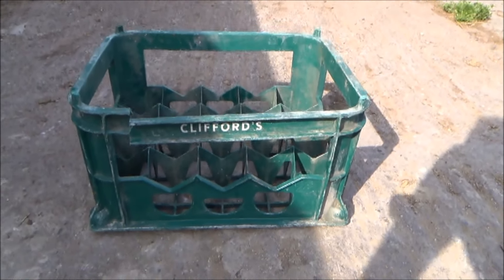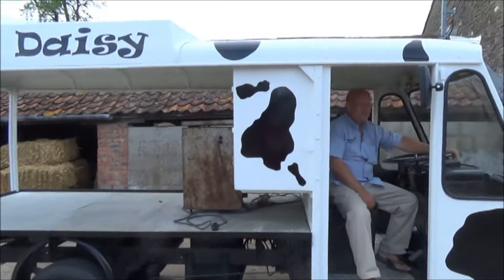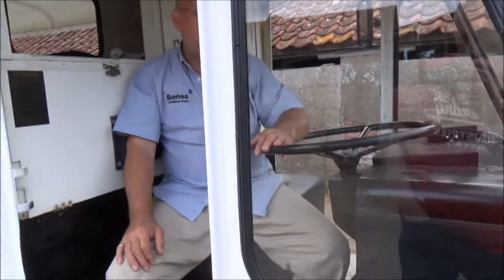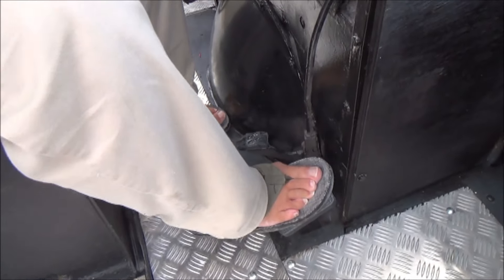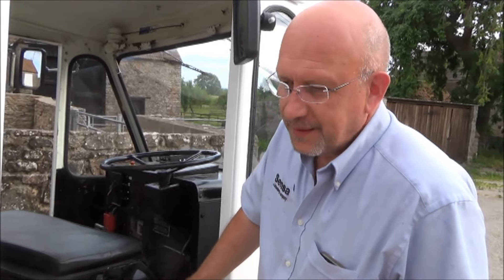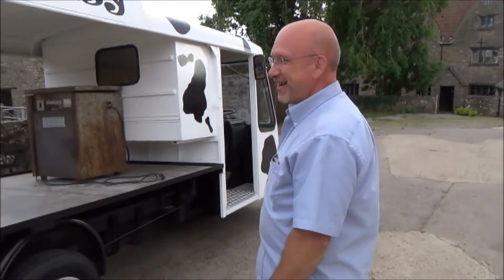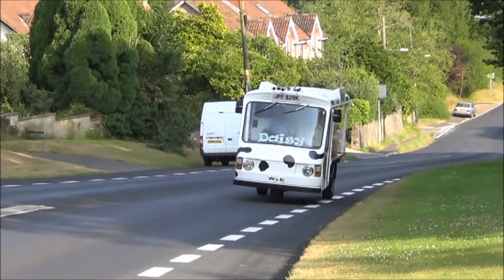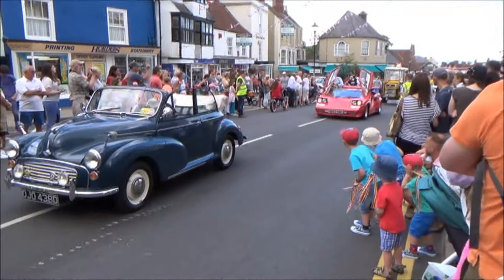A vintage electric milk float arrives at the farm. Thornbury Carnival